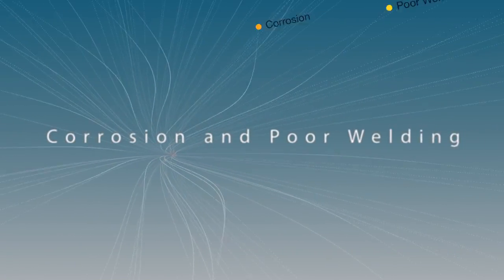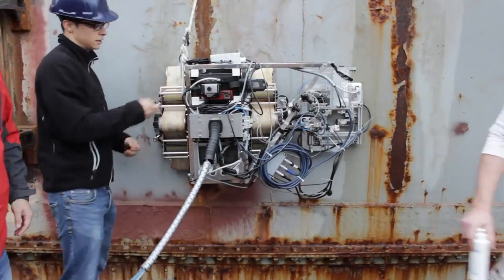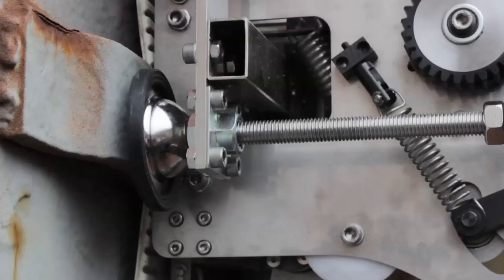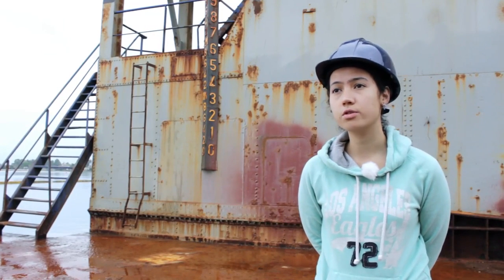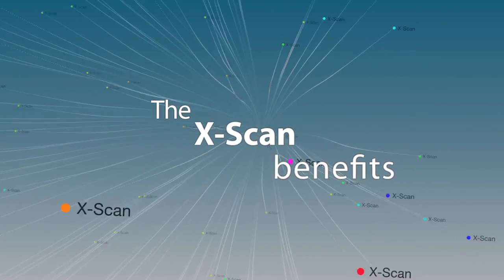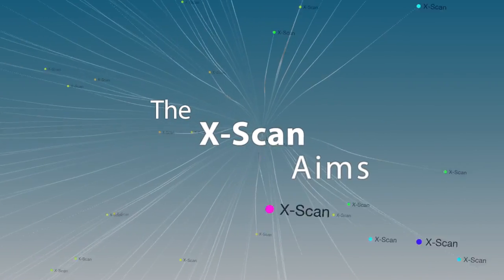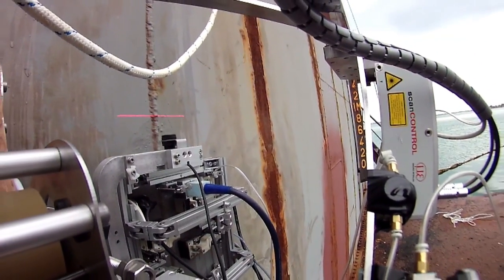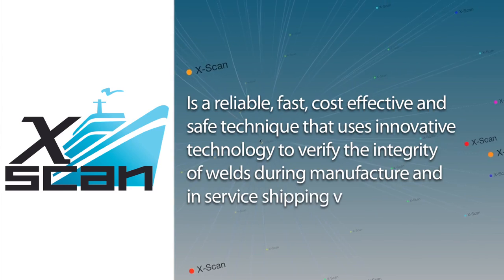ΒΙΝΤΕΟ ΠΑΡΟΥΣΙΑΣΗΣ ΛΕΙΤΟΥΡΓΙΑΣ X-SCAN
Η Honeybee αποτύπωσε σε αυτό το βίντεο τις πιο σημαντικές εργασίες επιθεώρησης ενός πλοίου μέσα από την ακτινοσκόπηση των συνδέσεων ηλεκτροσυγκόλλησης. Το ηλεκτρονικό μηχάνημα ακτινογραφεί το πλοίο και με φασματική ανάλυση παρουσιάζει όλα τα προβλήματα που μπορεί να υπάρχουν.